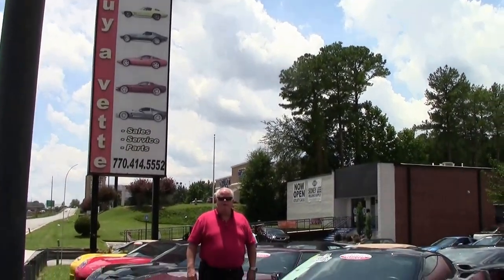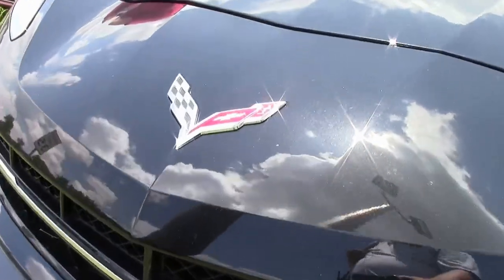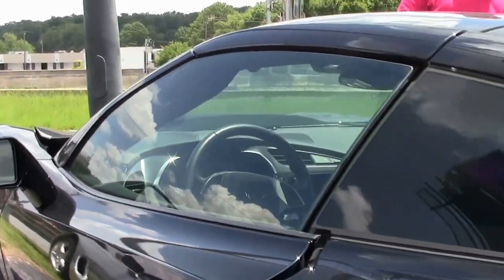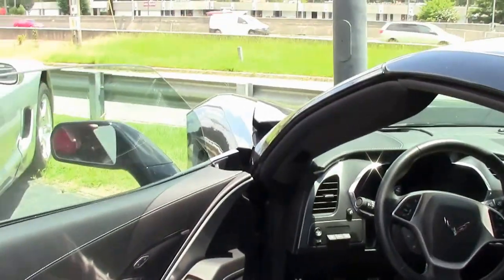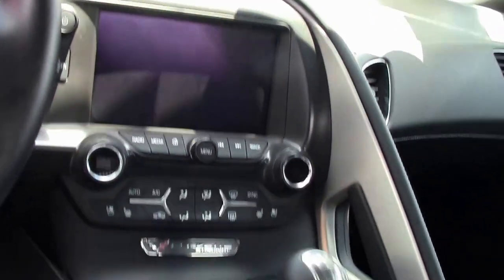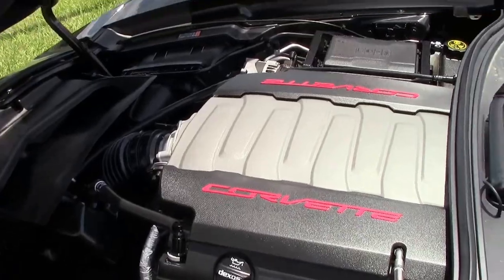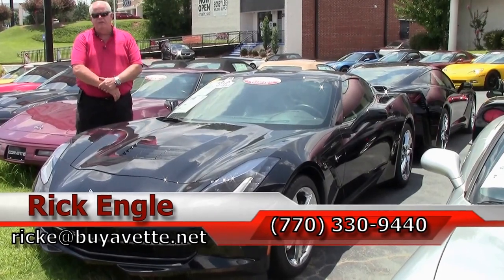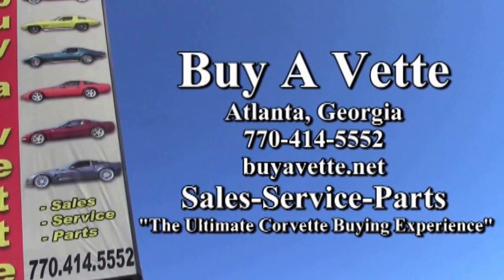2014 Corvette Stingray 3LT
2014 Corvette Stingray 3LT For Sale

460hp LT1 engine, 7 speed manual transmission, posi rear-end.

Coming with a clean one owner Carfax, LOADED with options, and showing just 6,445 miles, this 2014 Corvette is in nice condition. This car's paint is vg, with a stunning shine. Factory chrome wheels are vg-exc, and correct Michelin Pilot Super Sport ZP runflat tires show an average of 7/32nds tread depth remaining in the front, and an average of 8/32nds remaining in the rear. The interior of this 2014 Corvette shows exc factory leather seats and center console, and vg-exc steering wheel and door panels. The only addition to this car appears to be a rear mat with "Stingray" embroidery. This car features a corrosion-free subframe, has been fully serviced, and all instrument gauges, lights, turn signals, brakes, engine, transmission and rear-end are all in good operating condition. Please do not assume that this is an average condition Corvette, as Buyavette specializes in "hand-picked Corvettes" that are loaded with expensive factory options. All of our Certified Corvettes are way above average condition for the miles. In addition, they are all fully serviced. Consider that sellers rarely spend money getting full service before offering their car for sale. Dealers typically only wash the car before offering it for sale. We however adhere to strict quality control standards when purchasing, as well as inspections and service. All Certified Corvettes are fully serviced and ready to enjoy. 6K Miles.